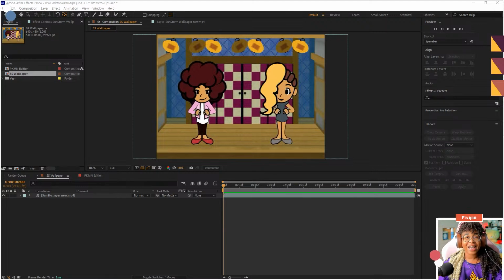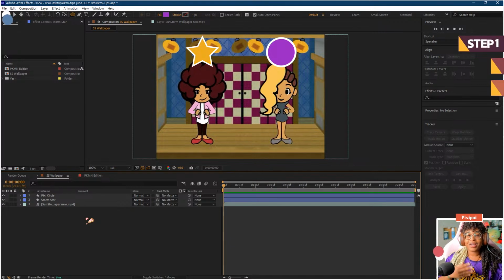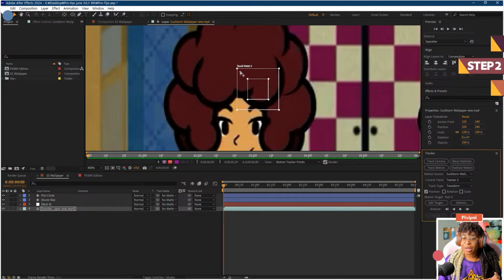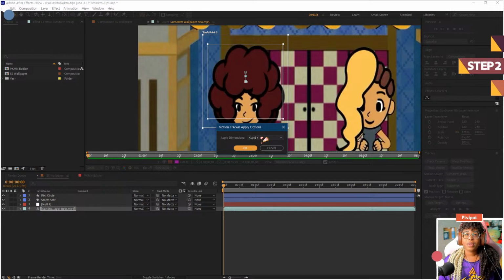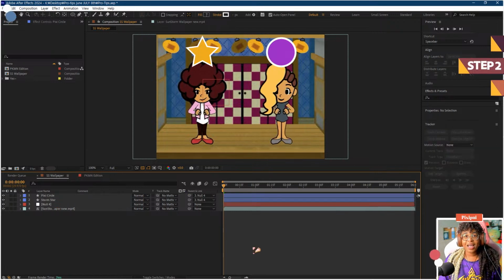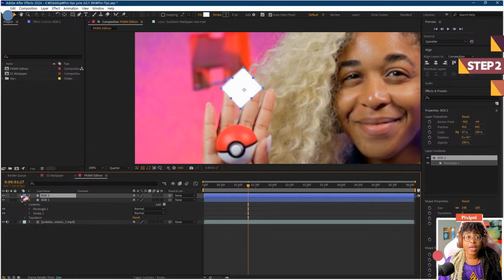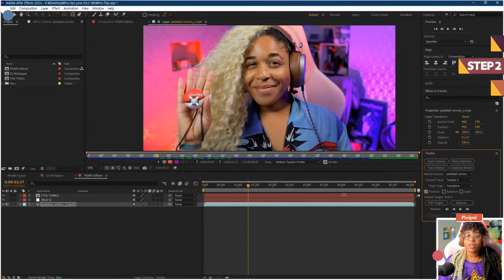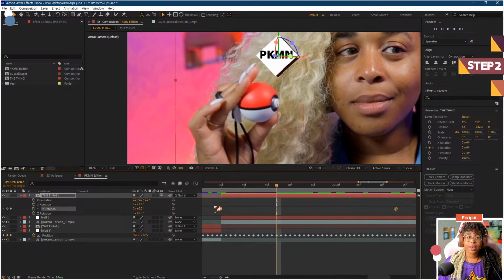Easy Motion Tracking in After Effects with pixipui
Pro-Tip: Want to simply add your graphic, popup or banner to piece of moving media? Join pixipui as she shows you how to apply motion tracking to your media in After Effects!

Raye Belvedere is a Character Concept artist, 3D Modeller and Animator at Pixipui Productions based in London

00:00 Start
1:32 Plan for Today
2:55 Prep
6:18 Track Motion
25:48 Closing